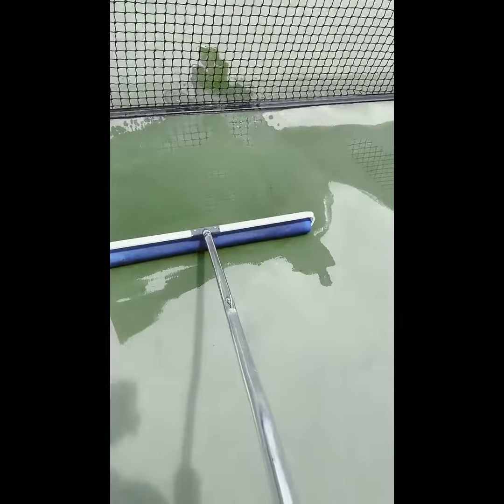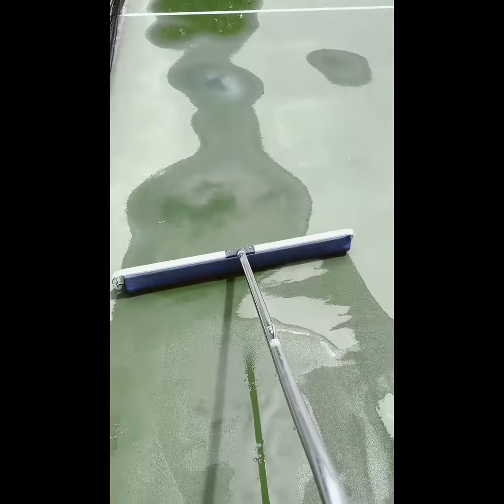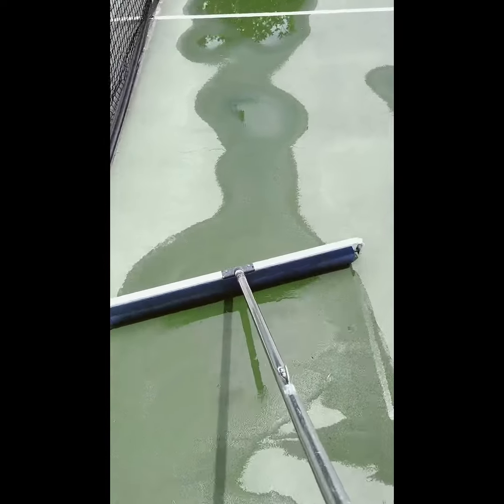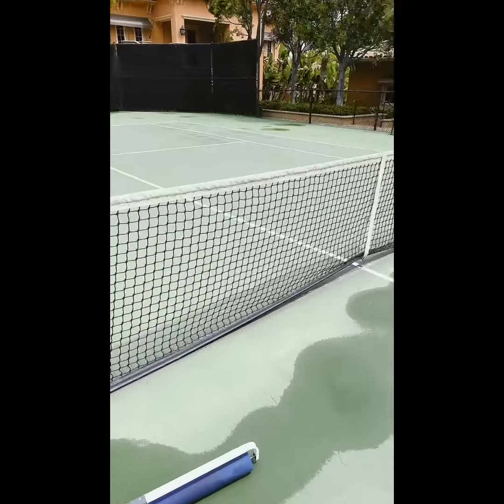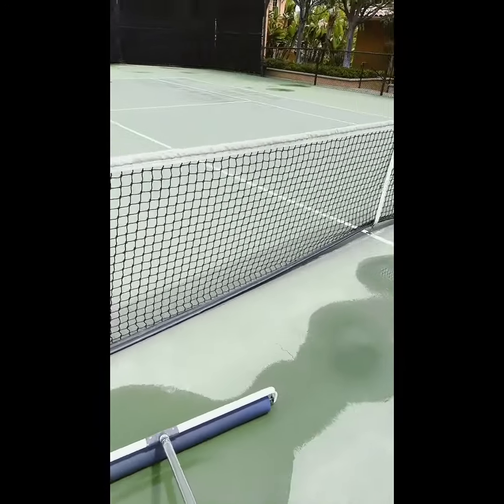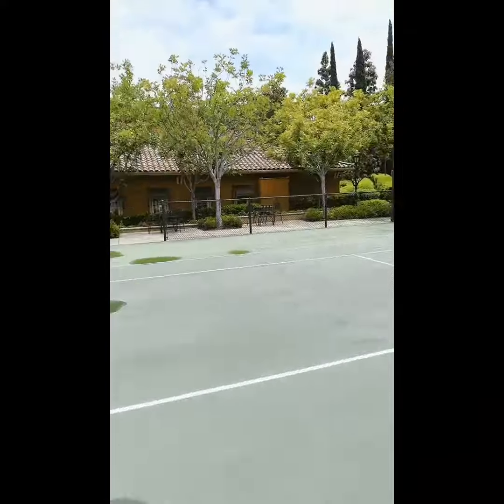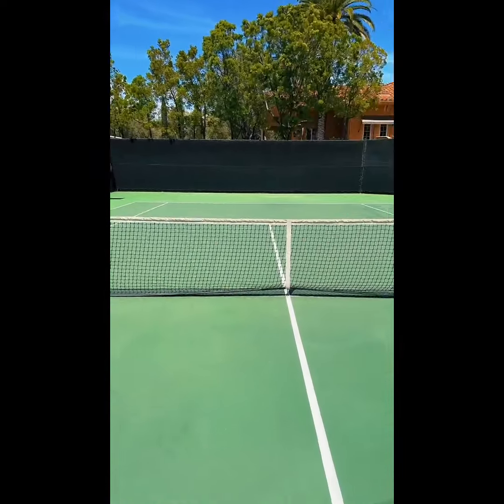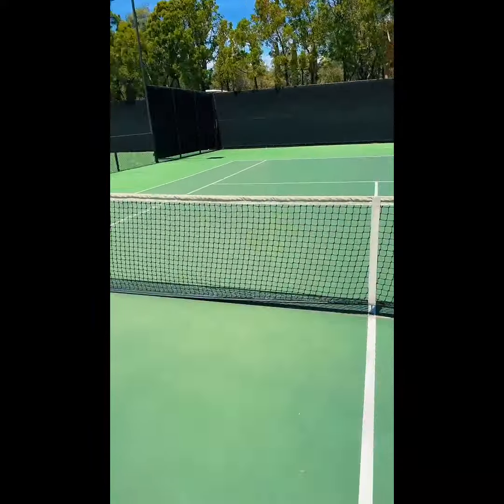The most useful tennis ball roll/away tool